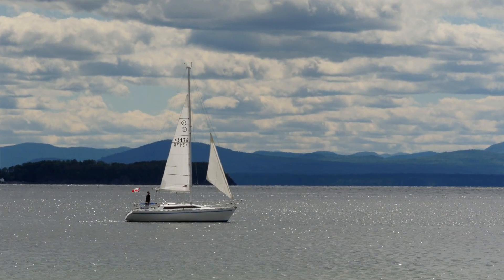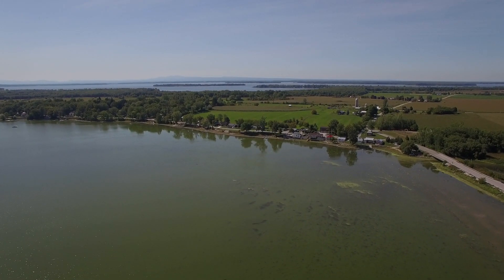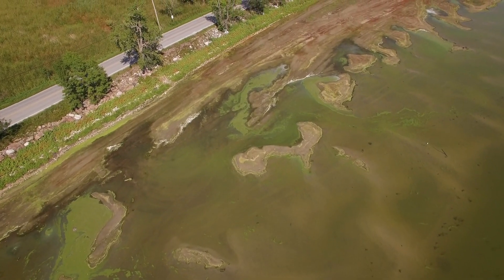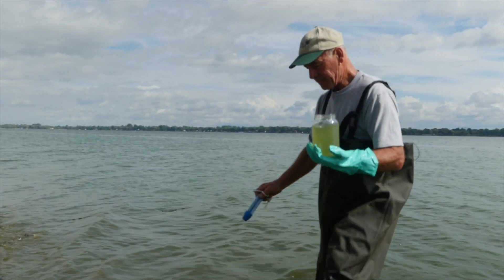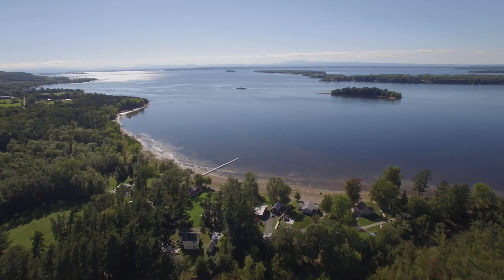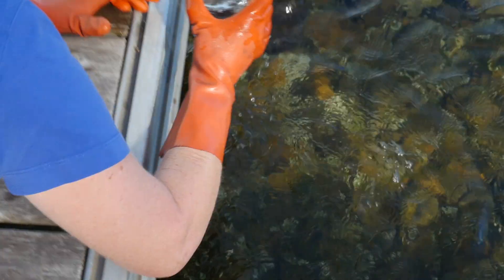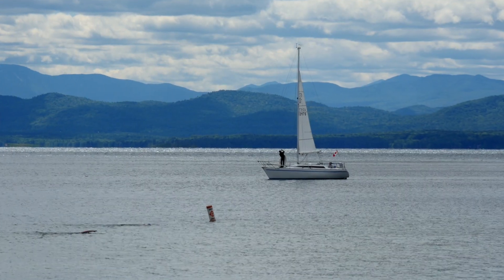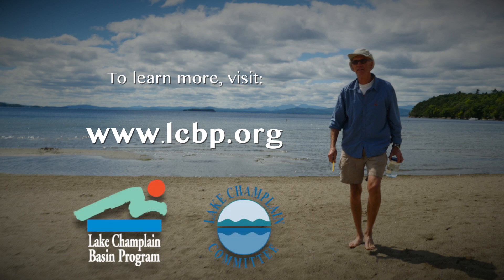Volunteer Monitoring for Cyanobacteria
Volunteers in Vermont, New York, and Quebec monitor for cyanobacteria, also known as blue-green algae. These citizens help keep swimmers and other lake users safe by taking samples and  reporting blooms that can sometimes be toxic.

This video is part of "Diving In: Citizen Action for a Healthy Lake." This series of videos produced by the Lake Champlain Basin Program highlights the many ways citizens are learning about and helping to protect the Basin. To view more "Diving In" videos, please